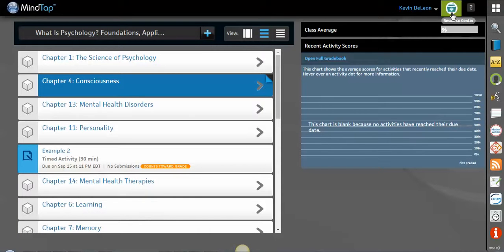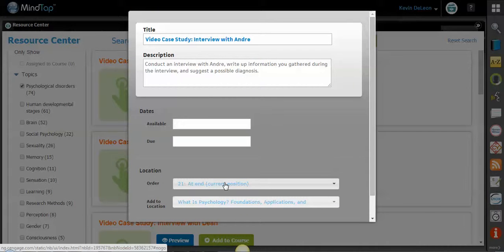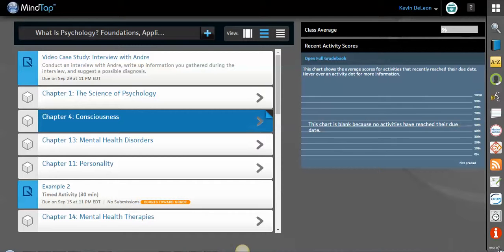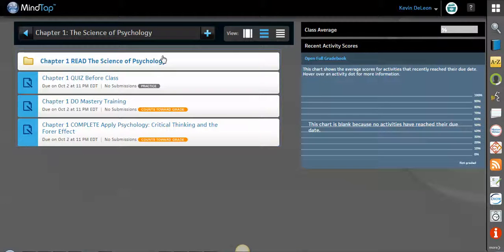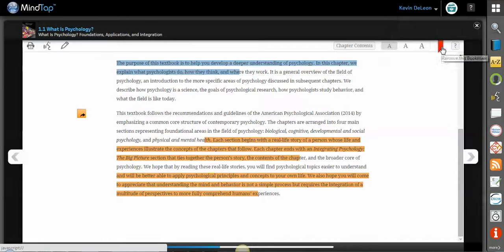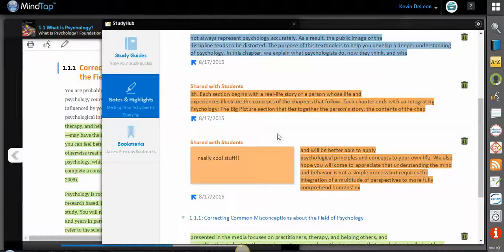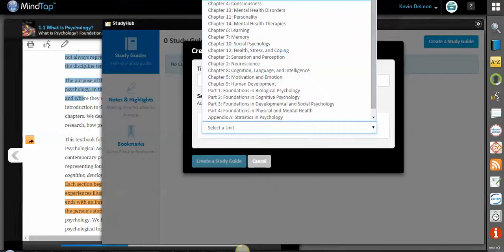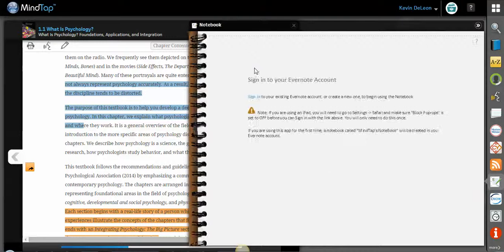How To Use The Study Hub and Resource Center App in MindTap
This video shows instructors how to use the Resource Center and Study Hub APP in MindTap.